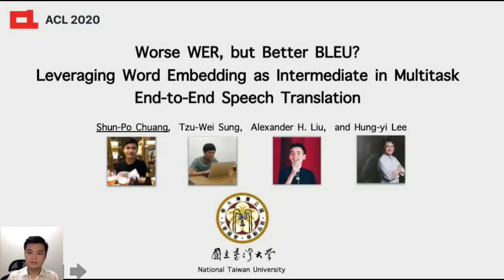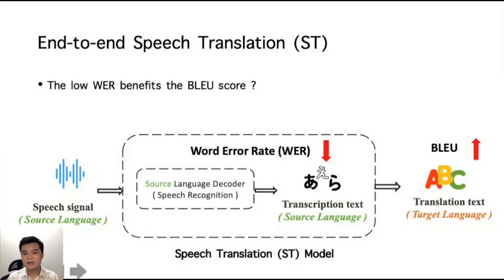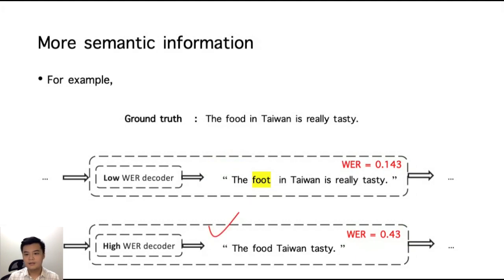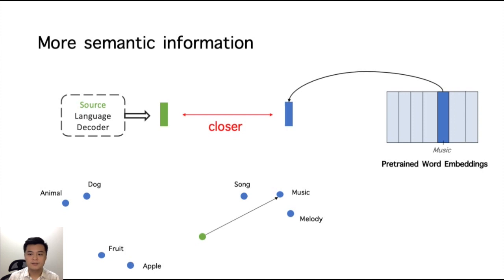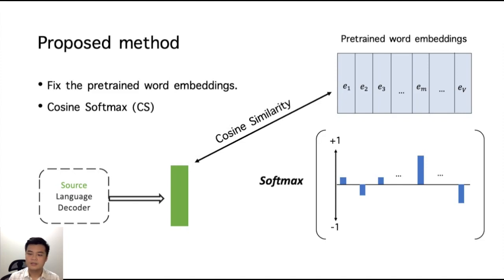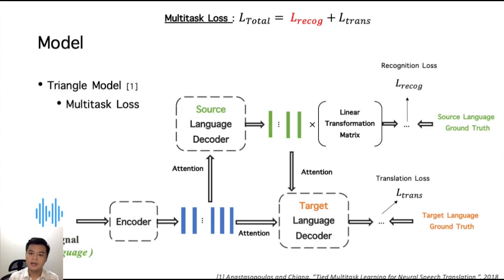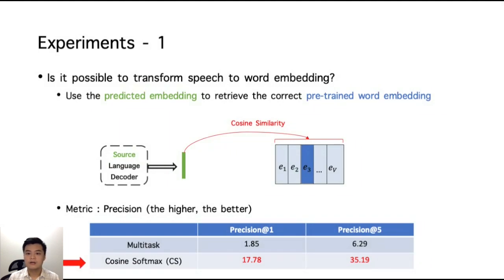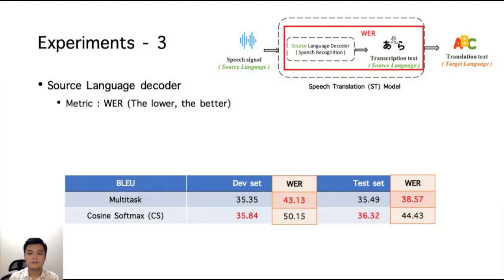[ACL 2020] Worse WER, but Better BLEU? (Speaker: Shun-Po Chuang)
Shun-Po Chuang, Tzu-Wei Sung, Alexander H Liu, Hung-yi Lee, "Worse WER, but Better BLEU? Leveraging Word Embedding as Intermediate in Multitask End-to-End Speech Translation", ACL, 2020